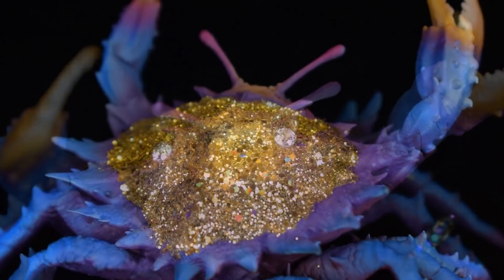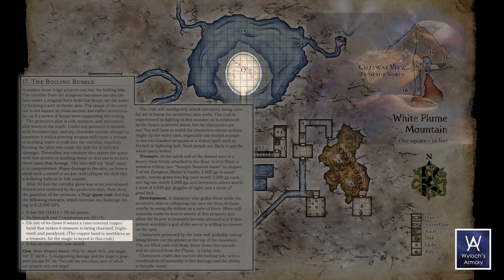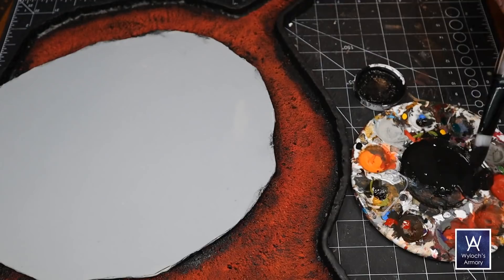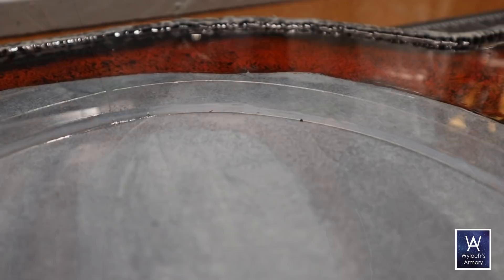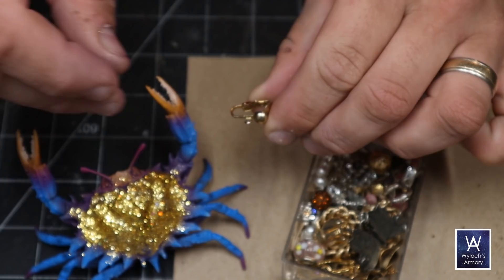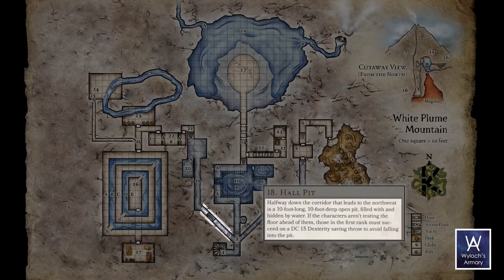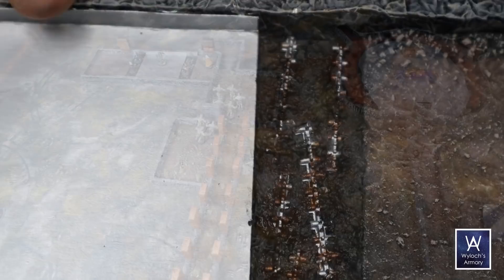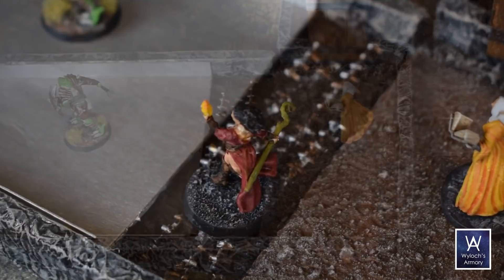I used 💎REAL DIAMONDS💎 in a mini - Building White Plume Mountain for Dungeons & Dragons - Part 4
Building all of White Plume Mountain from scratch, part 4.